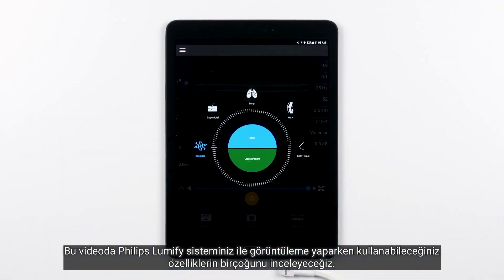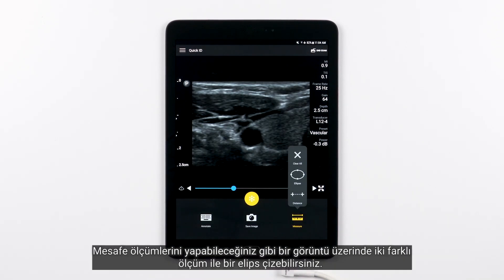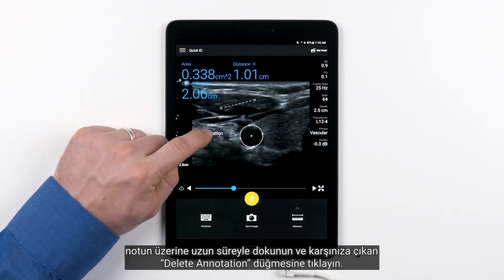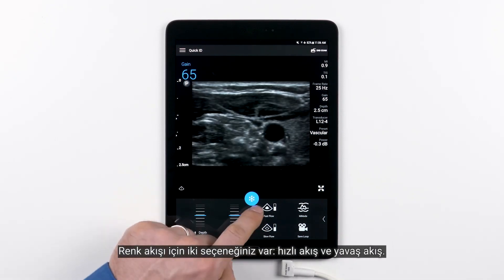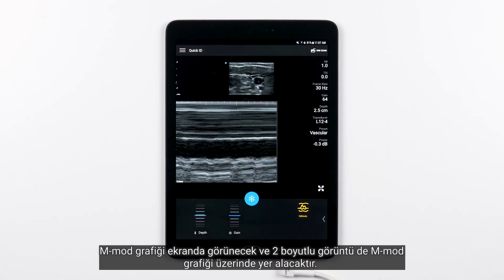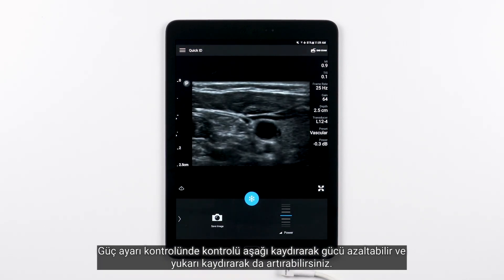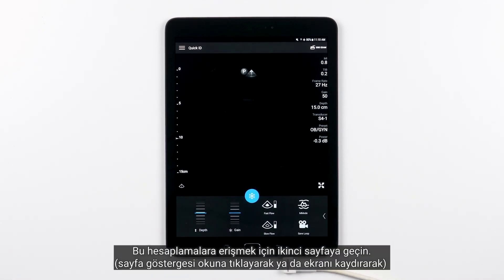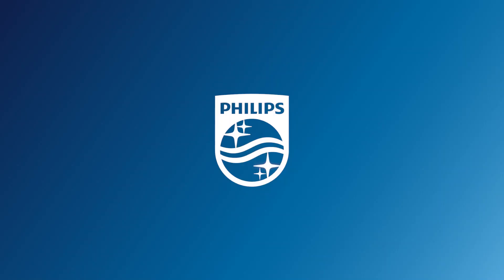Lumify Muayene Özelliğini Kullanmaya Başlayın: Philips Lumify Ürün Eğitimi